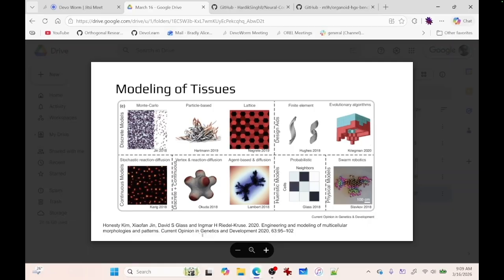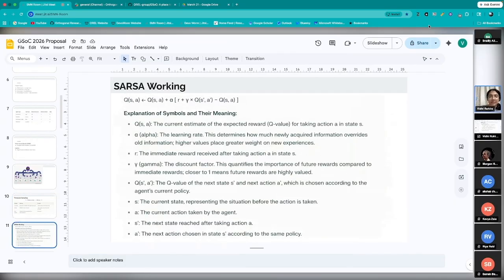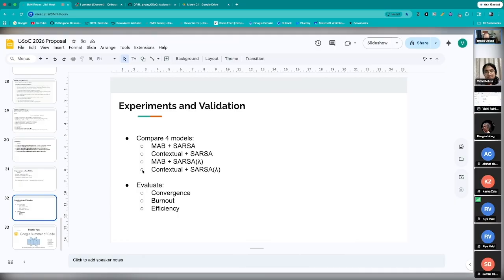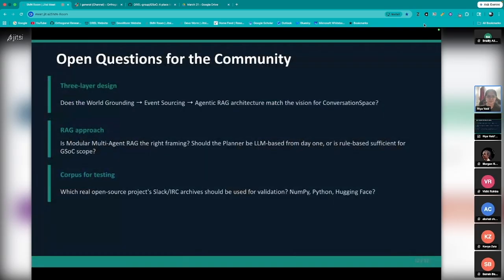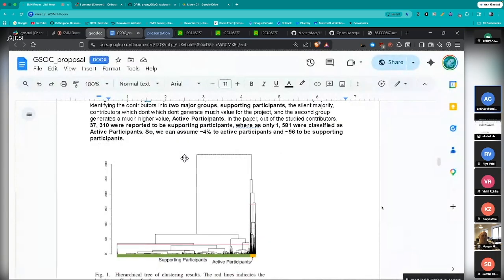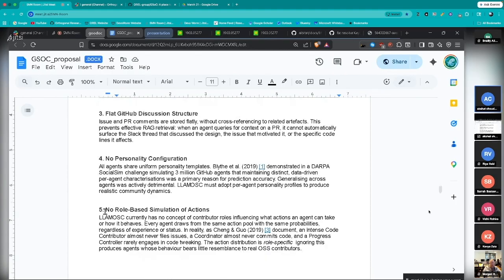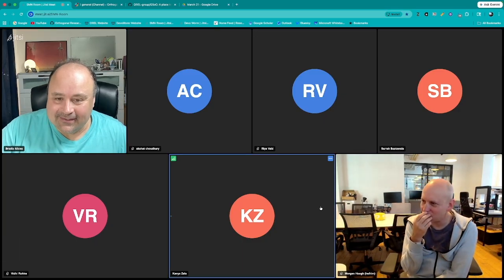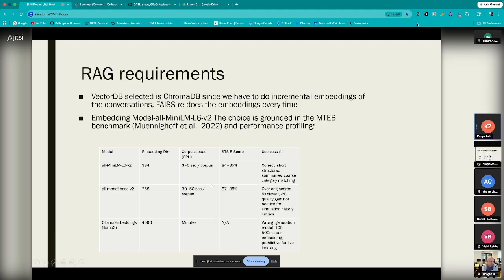Saturday Morning NeuroSim, 3-21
Attendees: Bradly Alicea, Kavya Zala, Vidhi Rohira, Sarrah Bastawala, Riya Vaid, Akshat Choudhury, and Morgan Hough

Project discussions: SARSA II, adding RAGs to Open-source Sustainability, new metrics for performance, social organization and open-source, how to be efficient in adding functionality. Building on previous projects: refactored projects using AI-assisted frameworks.